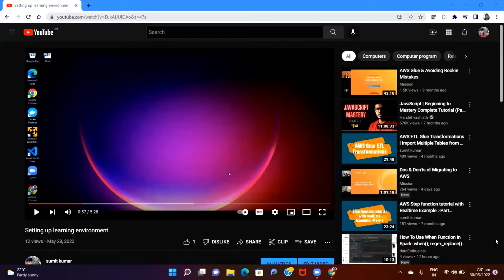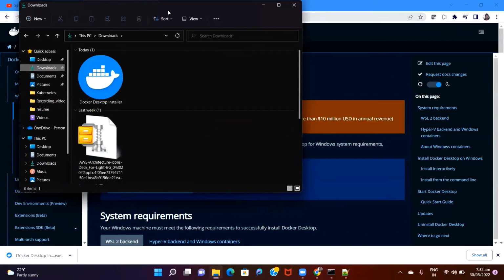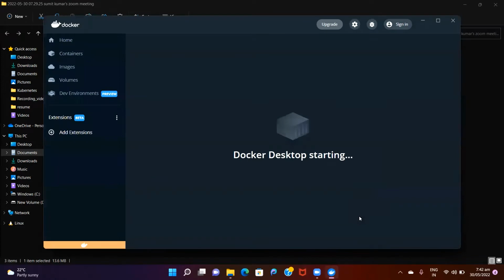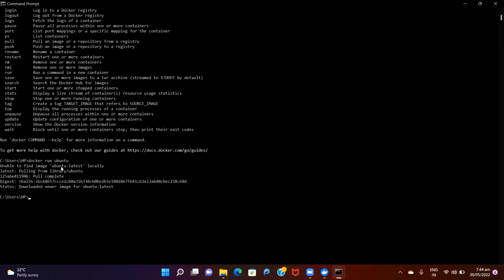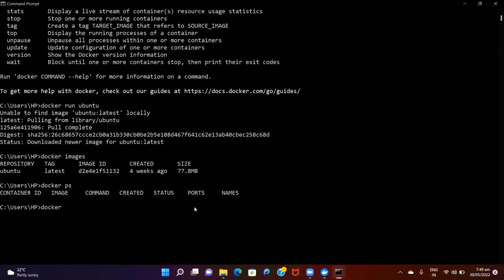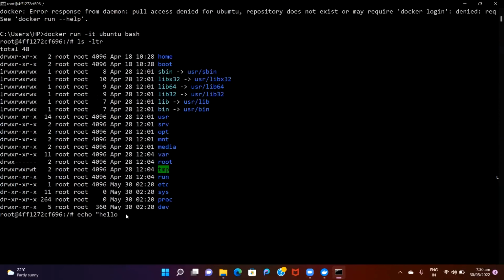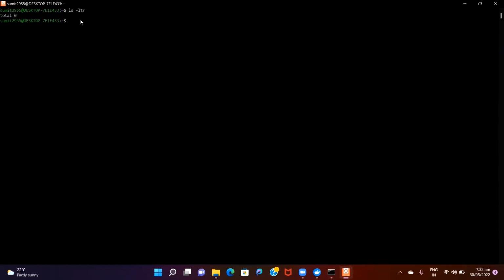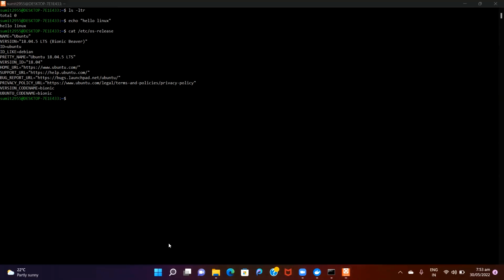Install ubuntu on docker on windows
In this video we are going to install docker then create image for ubuntu and run ubuntu image on docker container.